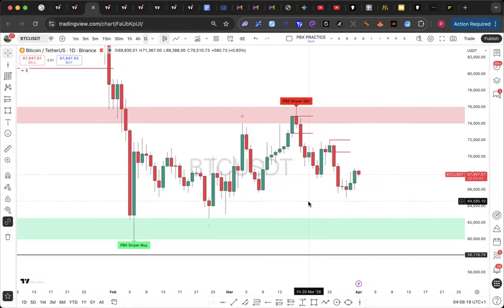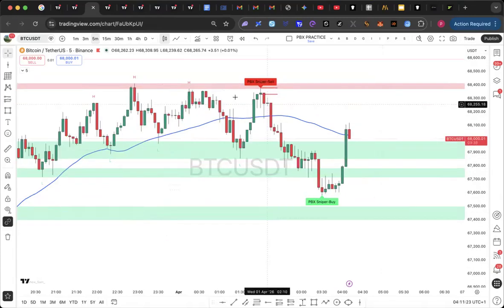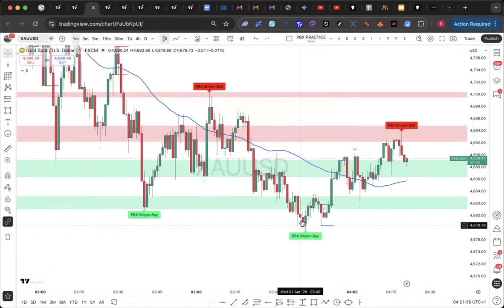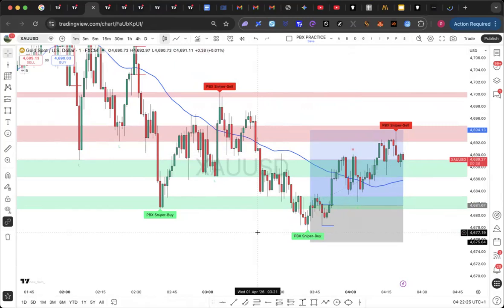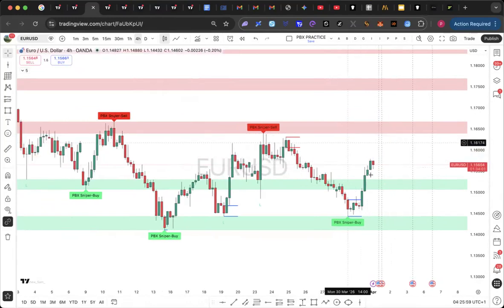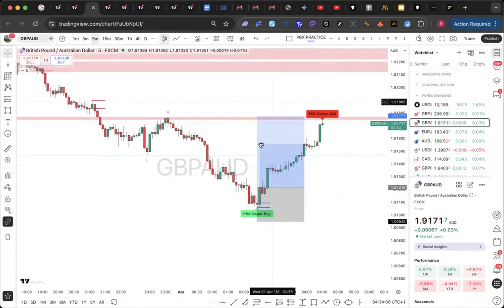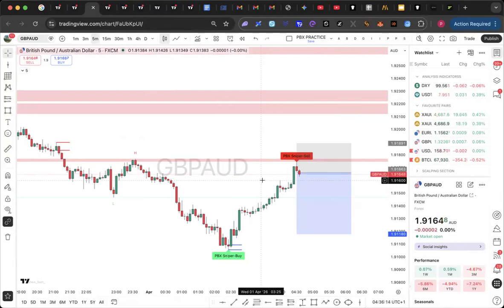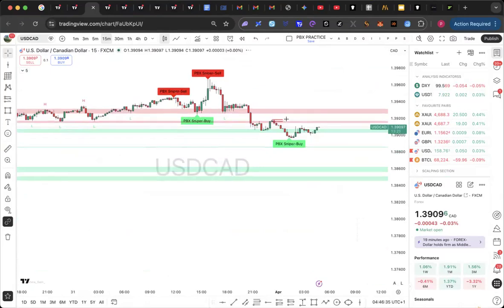How to trade effectively with PBX MARKET SCANNER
Getting Started with Us

PBX CLUB & PBX MARKET SCANNERS. Subscription based platform

THE 3IN1 FINANCIAL SOLUTIONS

1st streams: Passive and Investment Solutions
VIP COPY AUTOMATION (10-30% monthly)

2nd streams
STOCKS: DIVIDENDS AND CAPITAL GAINS

3rd streams
CRYPTO PORTFOLIO

ACTIVE SYSTEMS: FULL-TIME AND PART-TIME CAREER TRADING

Weltrade put partner code 63517

Broker Rebate and Partnership deals.